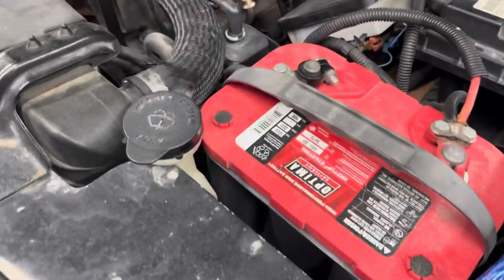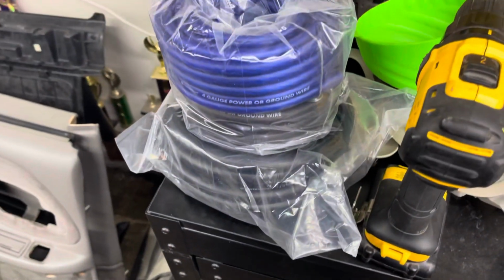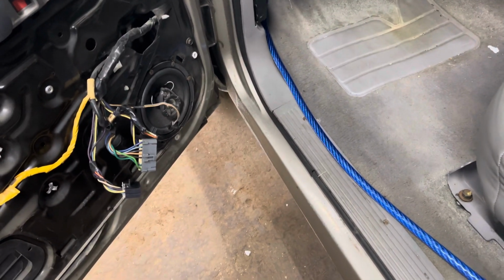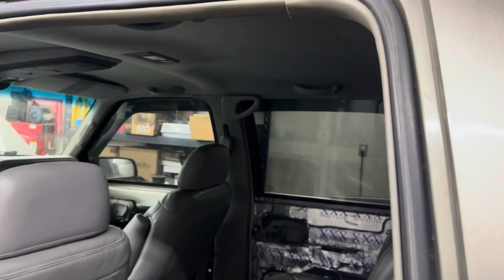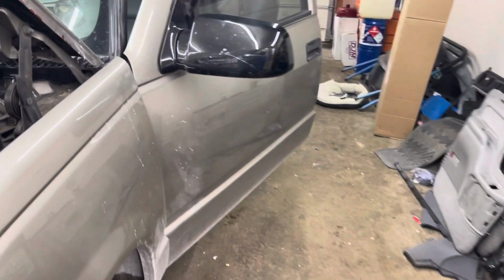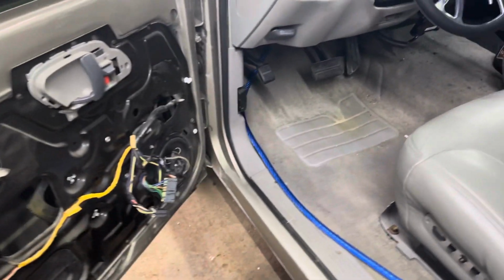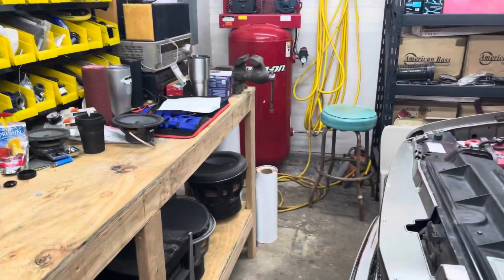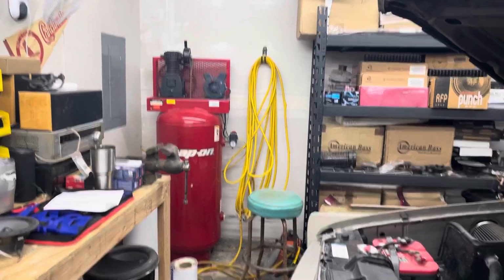OBS dually system install … GMC Sierra system upgrade sound deadening doors !!! ￼